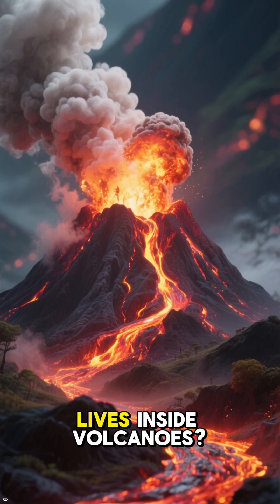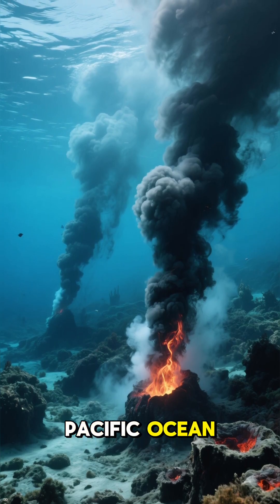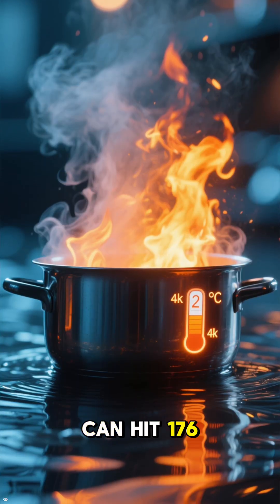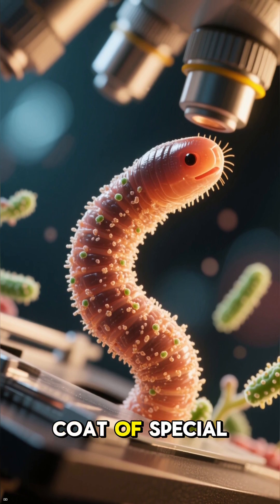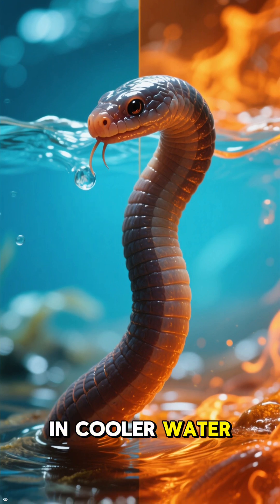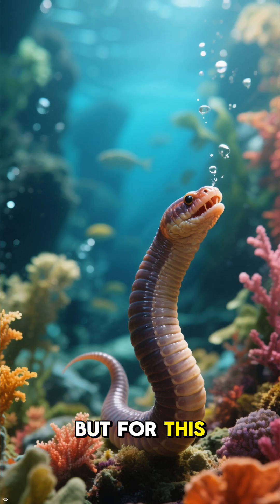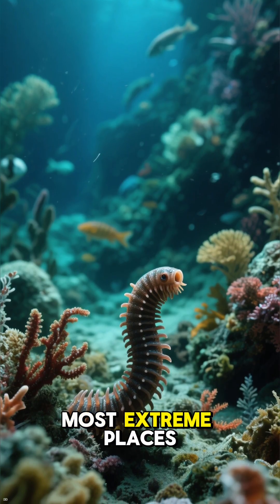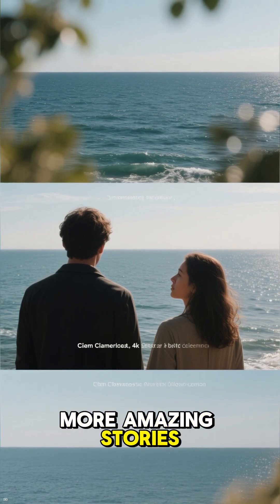The Worm That Lives In Volcanoes! The Pompeii Worm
Who Would Win? Picking Any 2 characters against each other and asking AI who would win.

What If? Asking AI About any situation and having them predicting what would have happened if it turned out differently.

Lore Of Legends: Talking about all mythical Characters that have been created over the years such as Zeus and Odin

The Pompeii Worm lives on underwater volcanoes where temperatures reach 176°F. Discover how this strange creature uses heat-resistant bacteria to survive in one of the hottest habitats on Earth.

pompeii worm,
volcano animals,
extreme creatures,
deep sea life,
weird animals,
nature education,